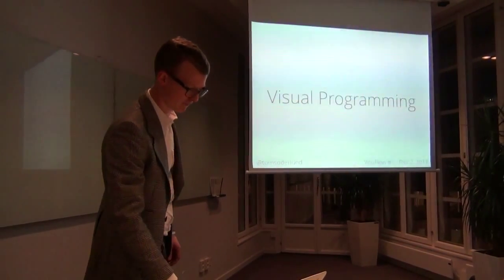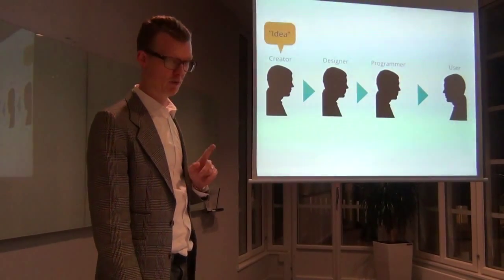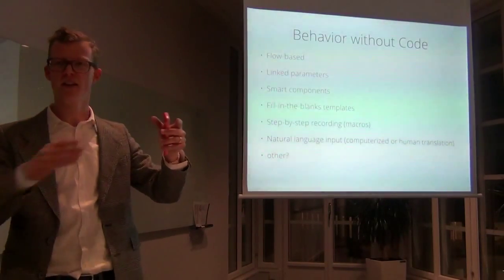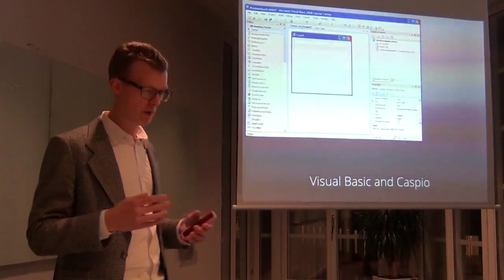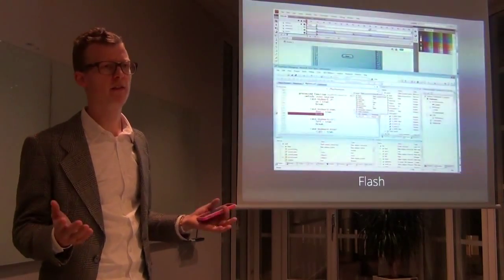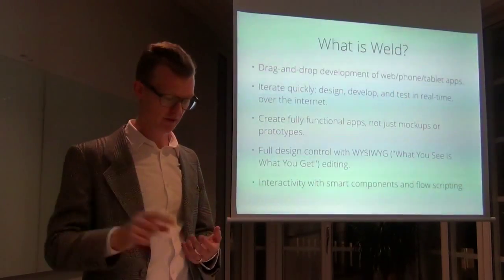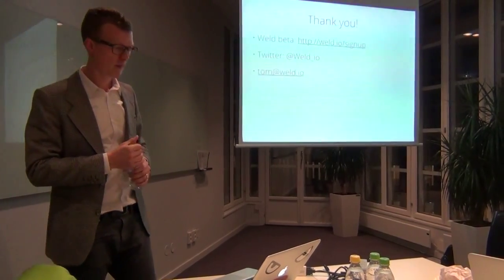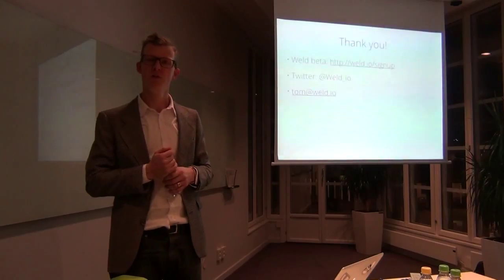Visual programming and weld.io - VisuFlow Stockholm Meetup #1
Tom Söderlund introduces visual programming, and his startup weld.io at the first VisuFlow Stockholm meetup ever, kindly hosted by netlight.